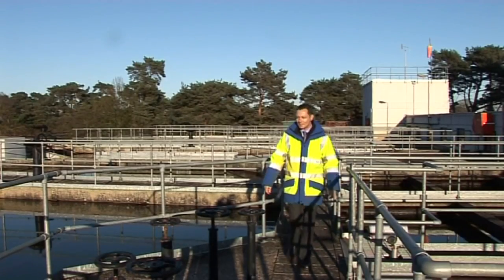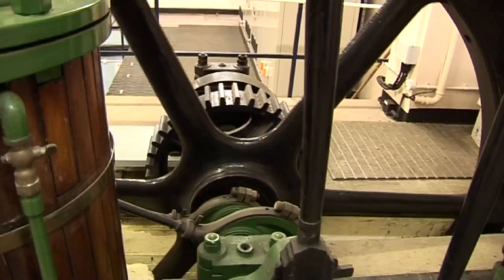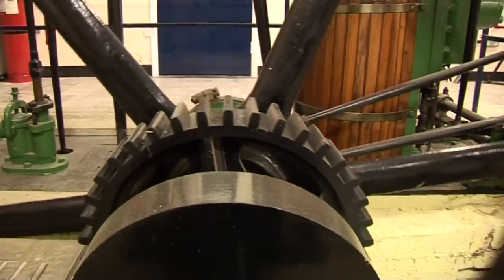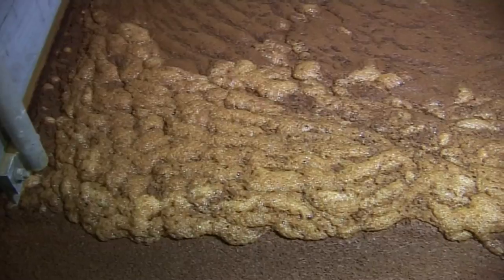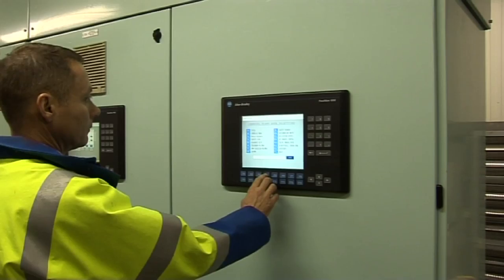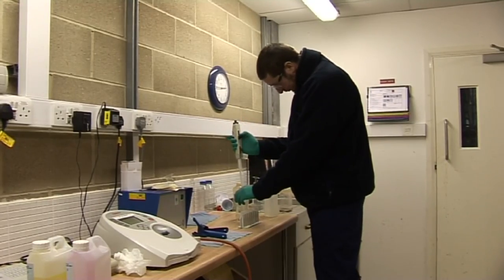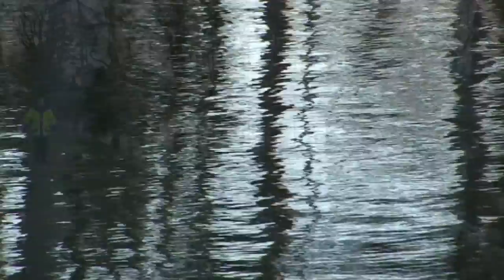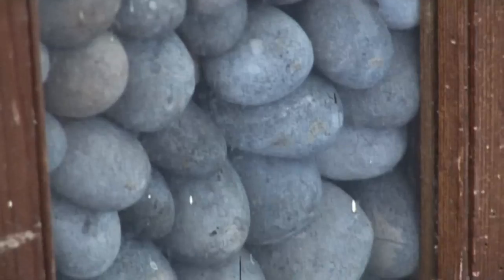Water Treatment at Lound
Introduction into the water treatment process at Lound Water Treatment Works